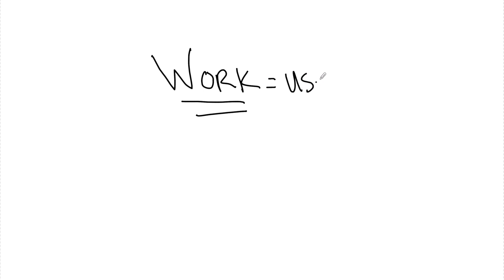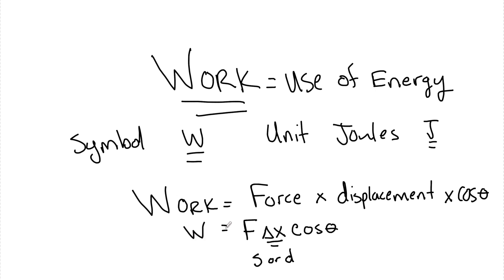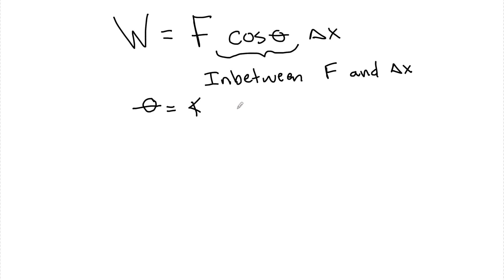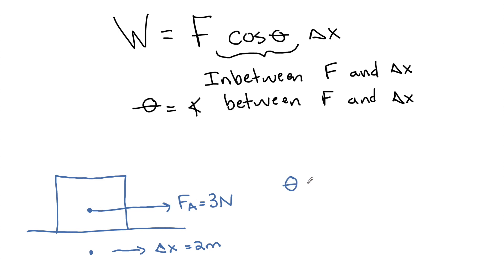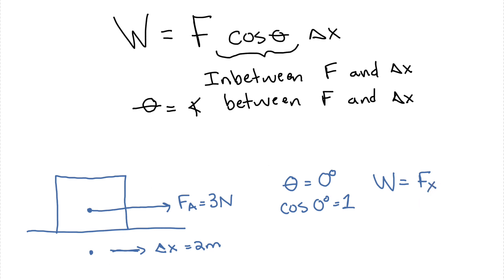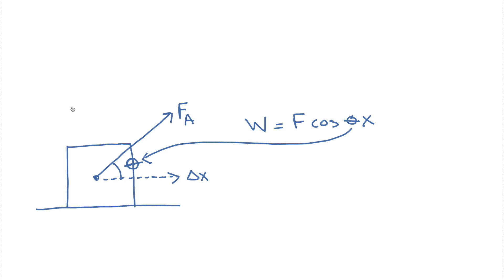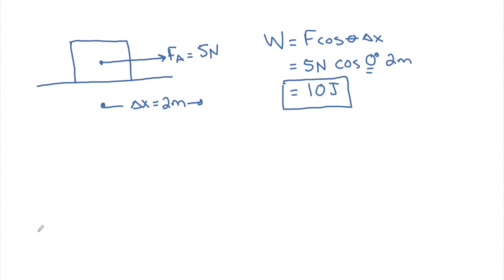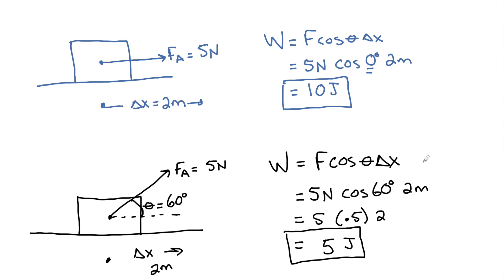Work Formula Example (High School & AP Physics 1)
In this video we look at the Physics Work Formula. We will do an example of finding the work done on a box when the applied force is applied horizontally and also at an angle.